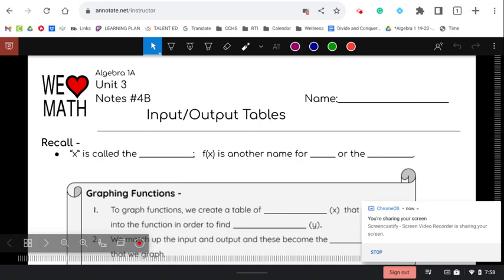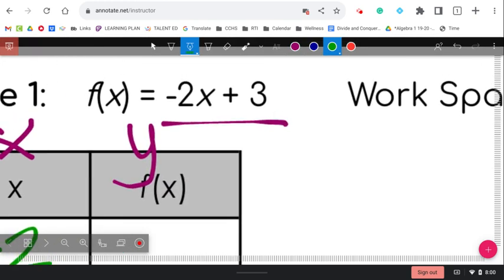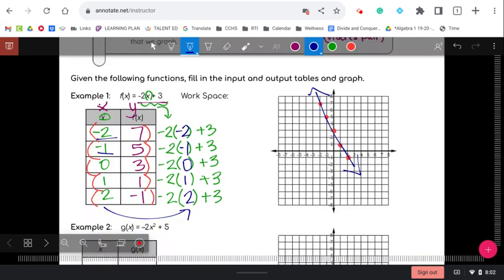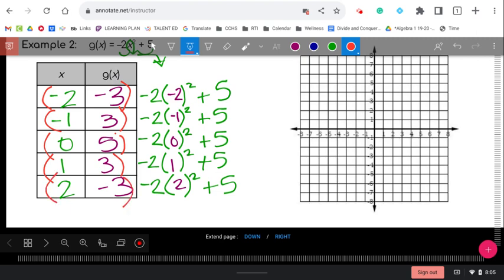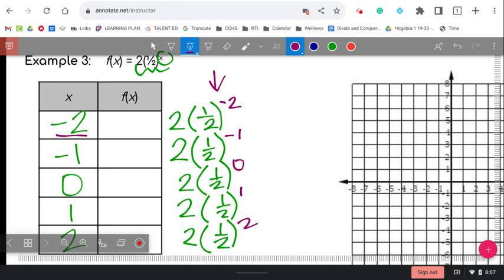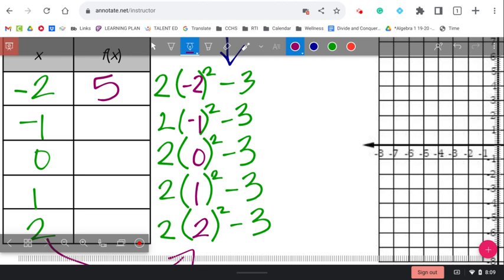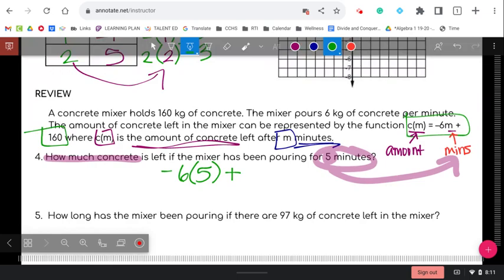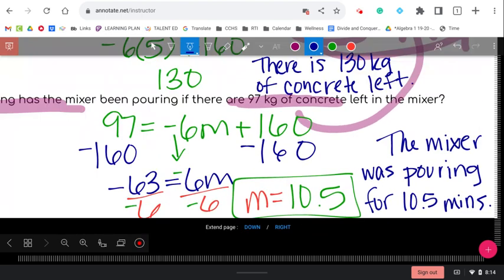1A Unit 3 Notes 4B (Review Input/Output Tables)